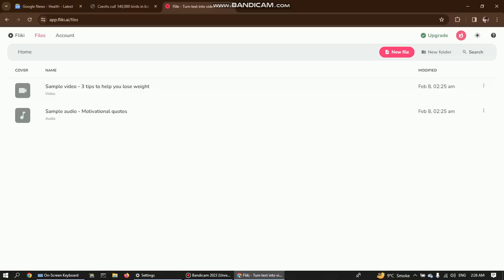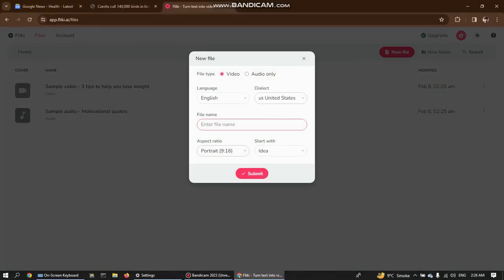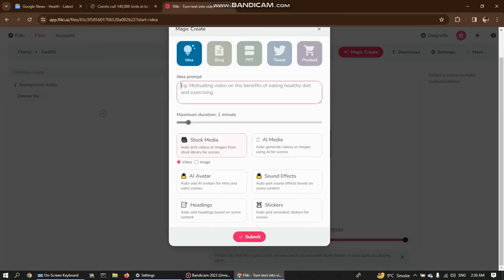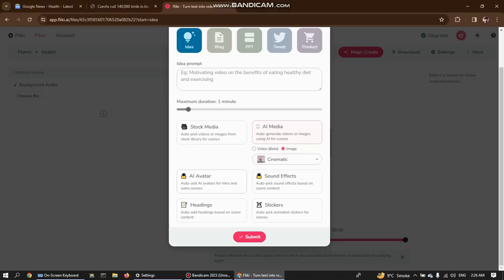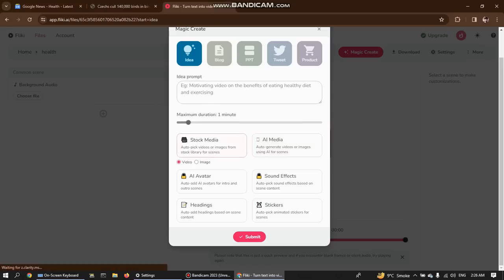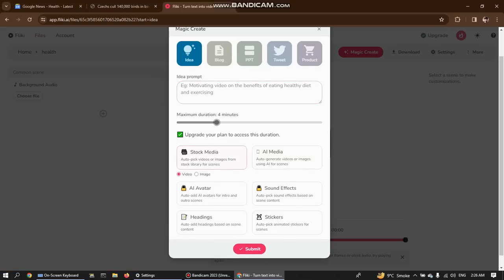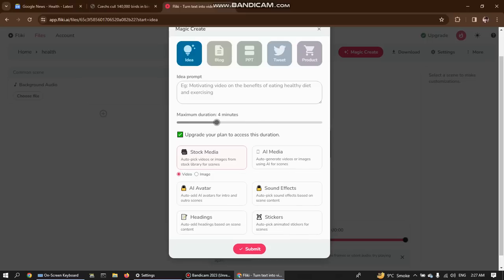How To Make Your Video With The Help Of AI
Explore the innovative world of video creation with the help of AI using this step-by-step guide. Learn how artificial intelligence can assist you in producing engaging and professional-looking videos. From automated editing to AI-generated effects, this tutorial covers the tools and techniques to leverage AI in your video production process. Discover how to enhance your content creation workflow and achieve impressive results with the assistance of artificial intelligence. Watch now to unlock the potential of AI in video making and elevate your creative endeavors to new heights.